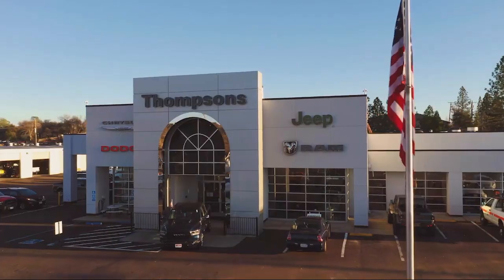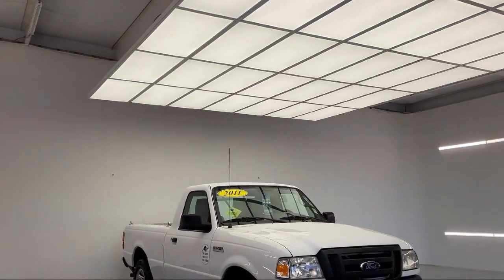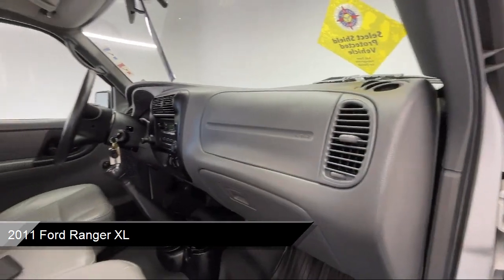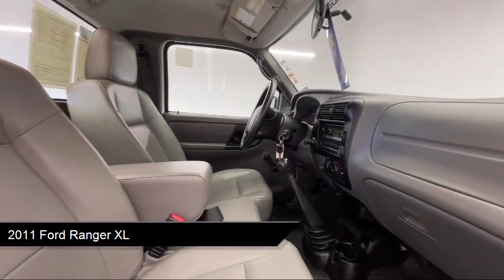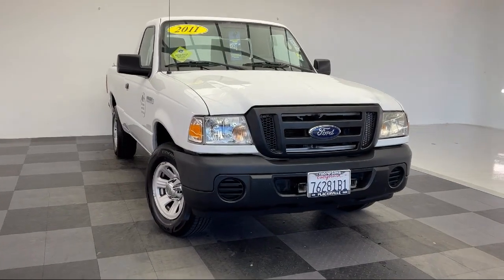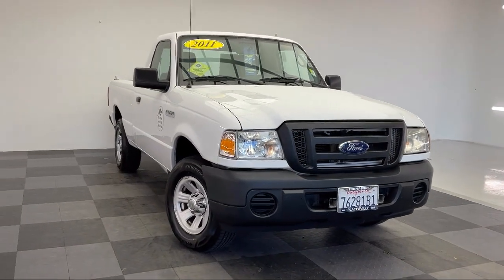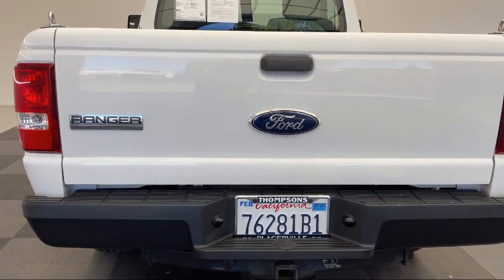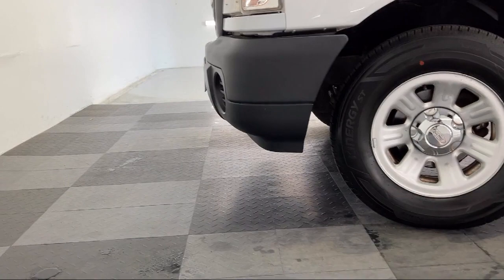2011 Ford Ranger XL Placerville Cameron park Shingle springs El dorado hills Jackson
2011 Ford Ranger XL Stock Number: UK33481 Vin:1FTKR1AD7BPA29589.
Thompsons Chrysler Dodge Jeep Ram is proudly serving our friends and neighbors in Placerville, Cameron park, Shingle springs, El dorado hills, and Jackson. or give us a call at for more information about this or any of our other vehicles.
Thompsons Chrysler Dodge Jeep Ram
126 Forni Road